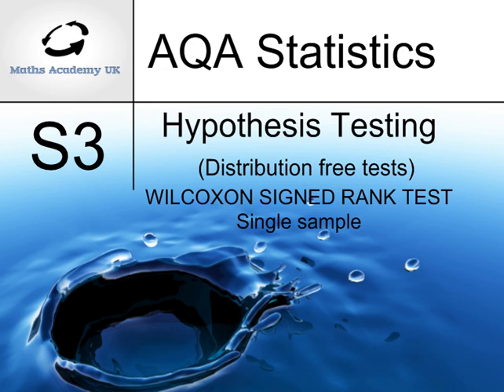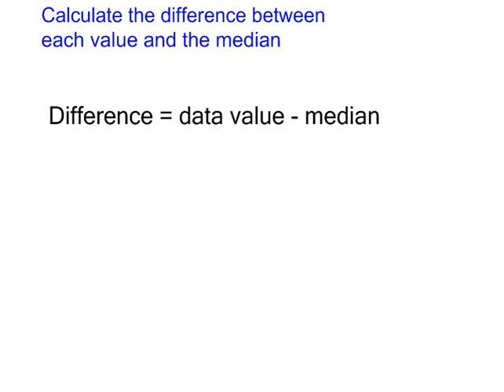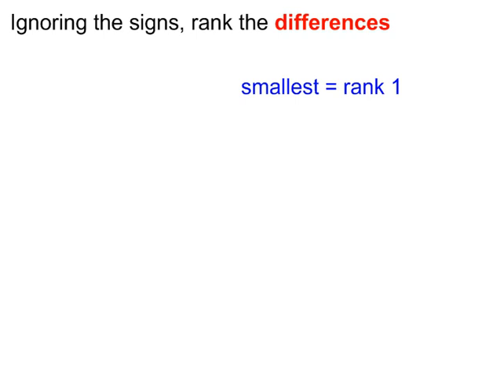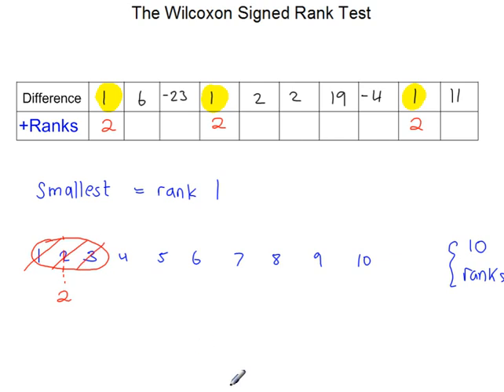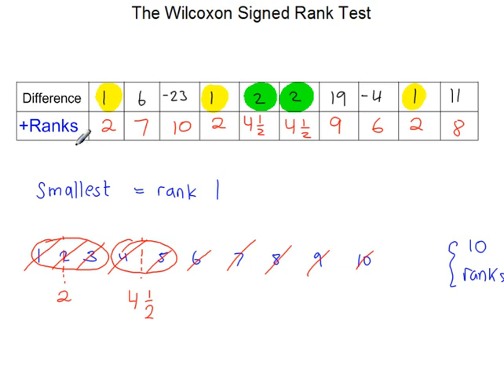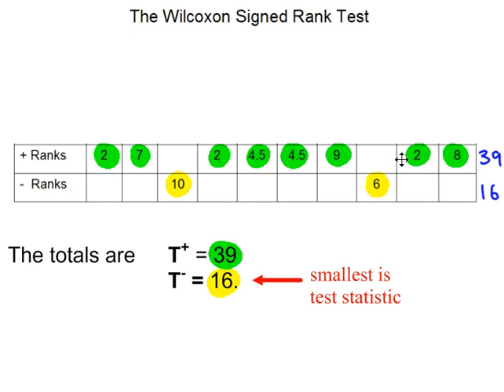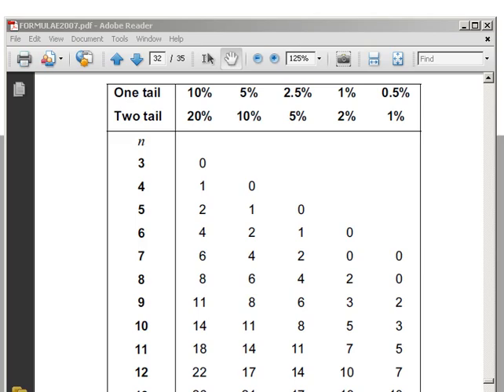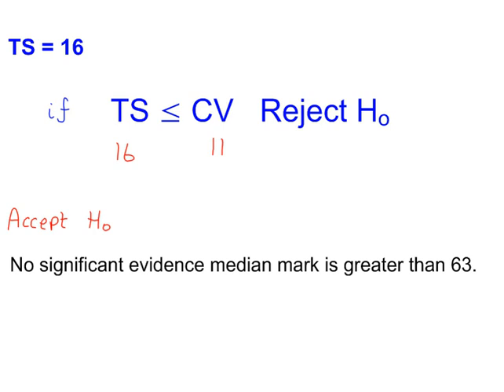Hypothesis Testing - S3 Wilcoxon Signed Rank Test for a single sample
Wilcoxon Signed Rank Test for a single sample